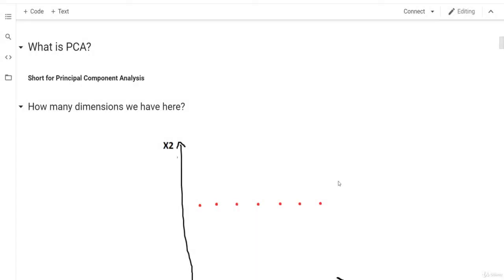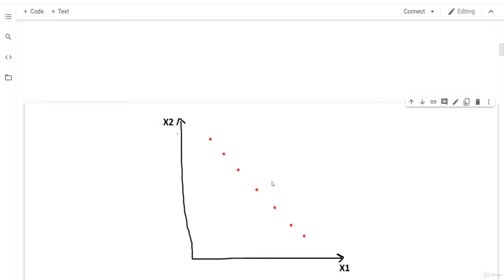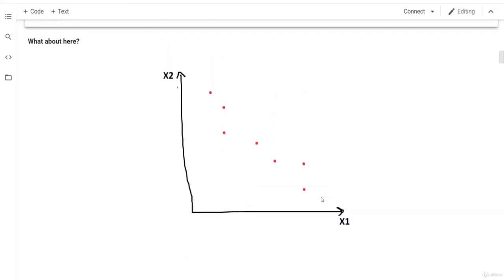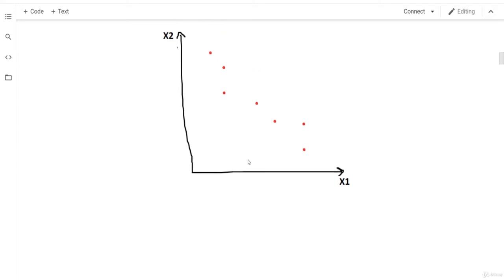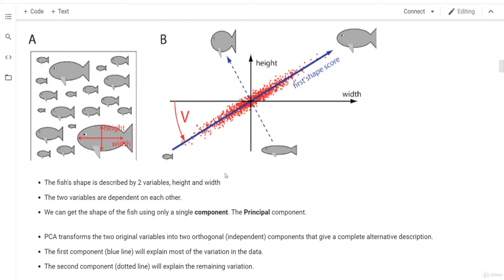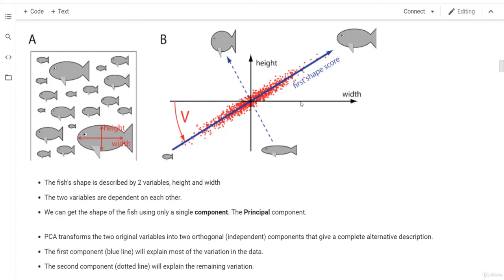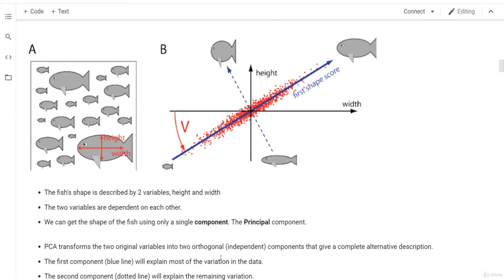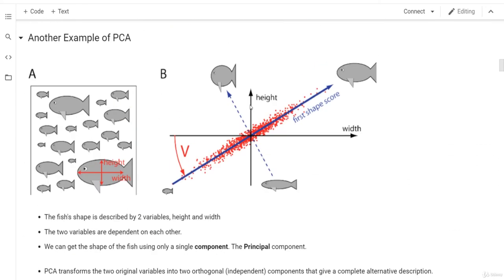122. What is PCA?